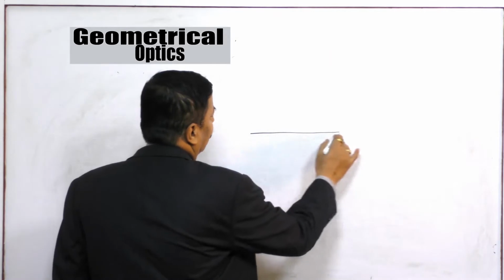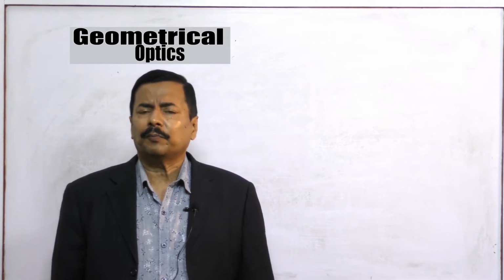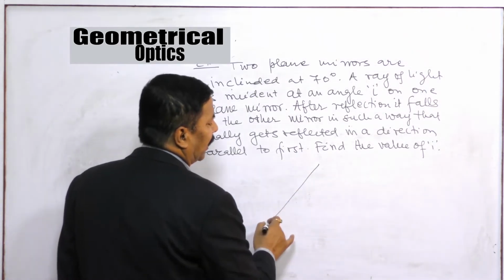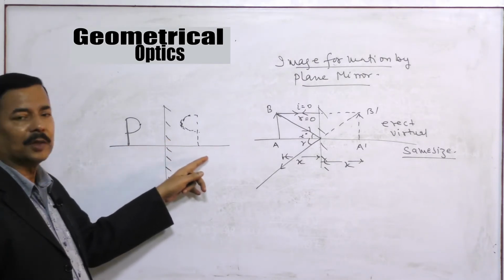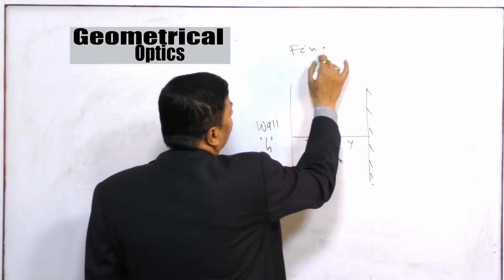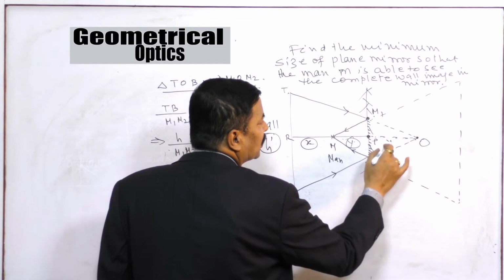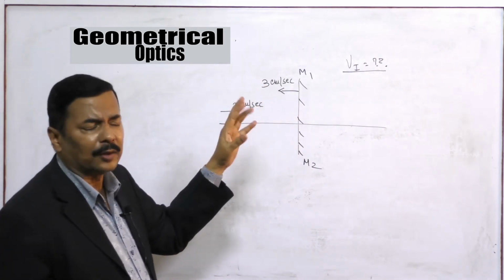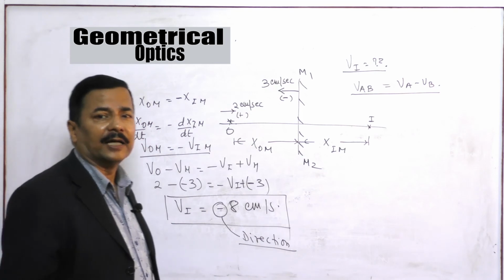Geometrical Optics : Dr. V. K. Singh,Geometrical Optics Lec 2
INTRODUCTION OF REFLECTION AND DEVIATION